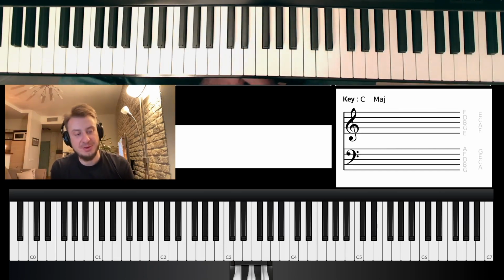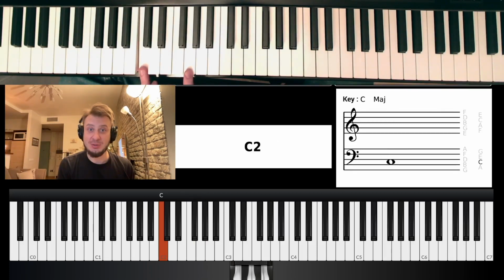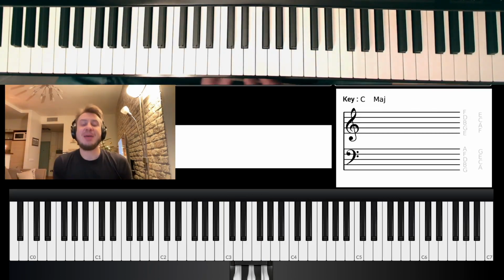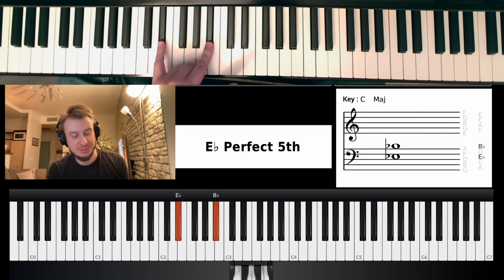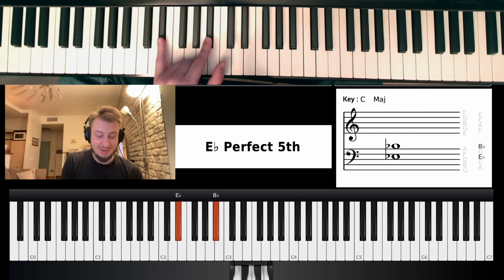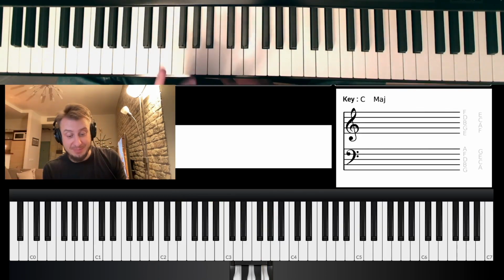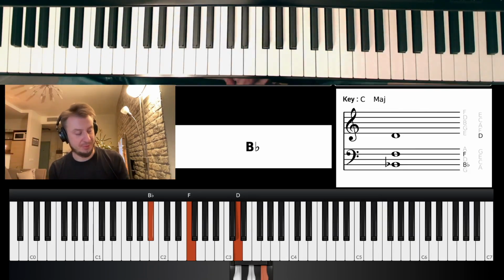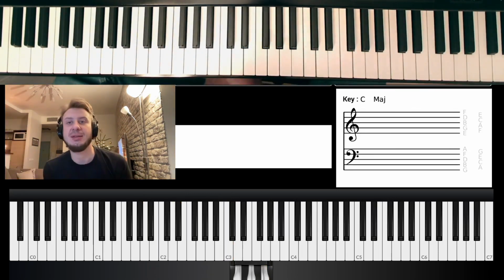How to play any POP song chords and sound like a pro for beginners - complete tutorial!